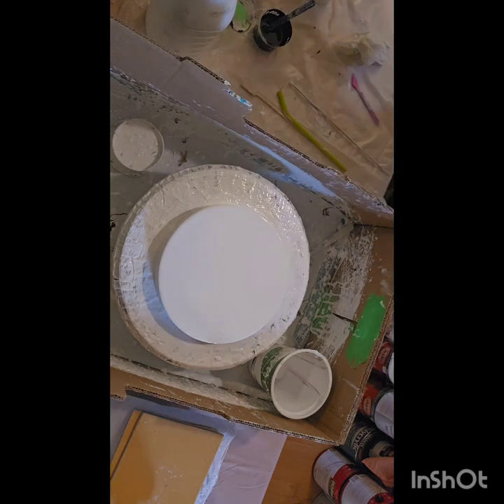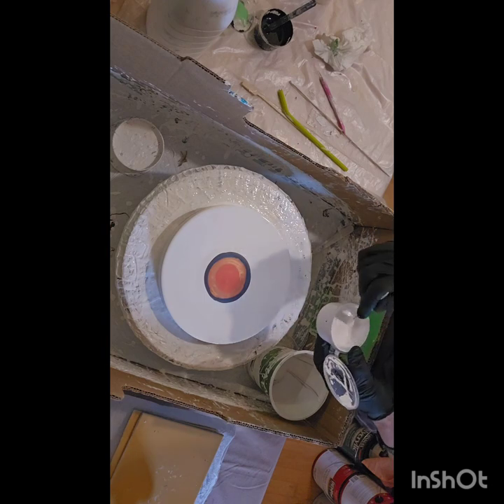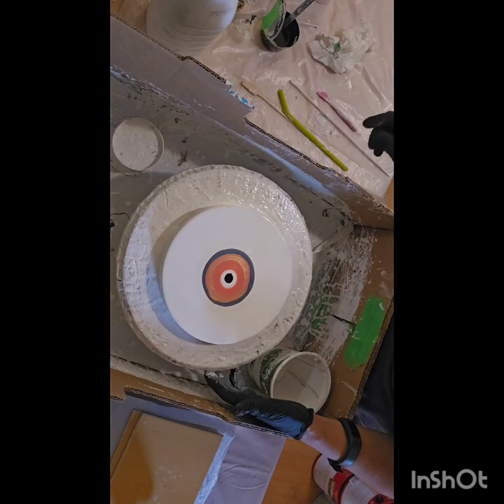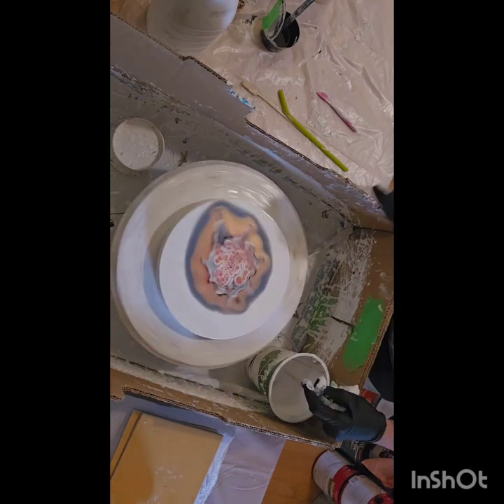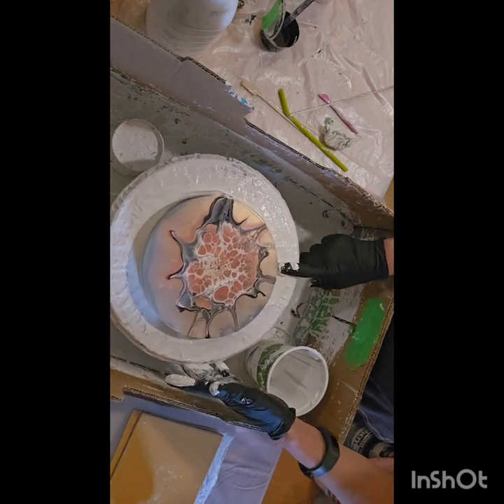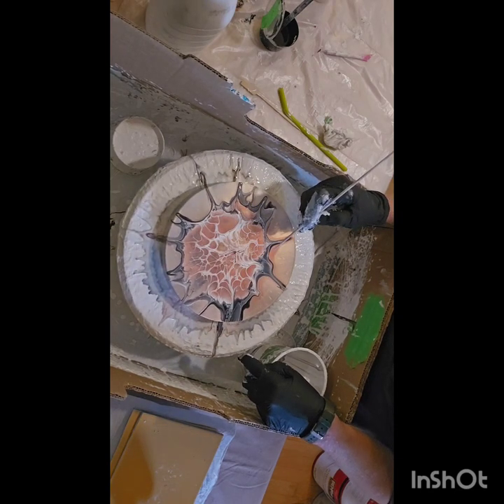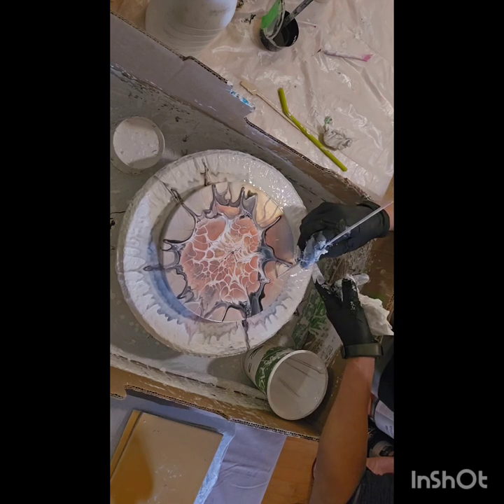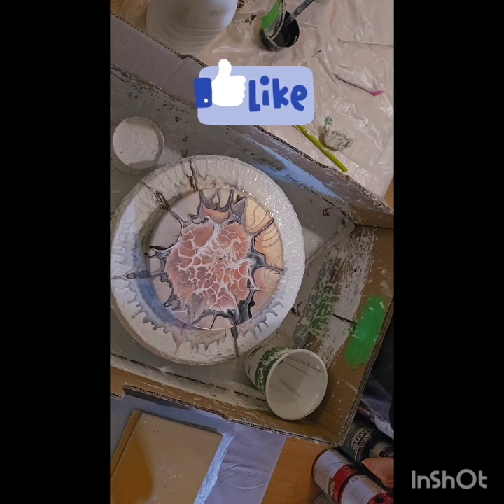63. How to create a Bloom on wood. Day 3 of my 5 day Challenge.😮bloom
Today is Day 3 of the 5 Day Challenge.
Pillow Paint used  is CIL Platinum Brilliant  White. My pouring Medium is Behr 8300 and Jo Sonja gloss varnish mixed 3 to 1. The rounds I got on Amazon.
Colors used a pigment Pewter, another pigment Papaya, and Arteza Pearl Marmanth Red.
CA is Pebeo Titanium White and Amsterdam Oxide Black mixed with Australian Floetrol 3 to 1.
Blown out and spun on the spinner.
Turns out full of bubbles but got most of them,
Come back and see dry results and Day 4 pour.